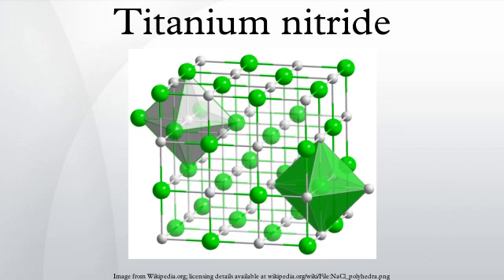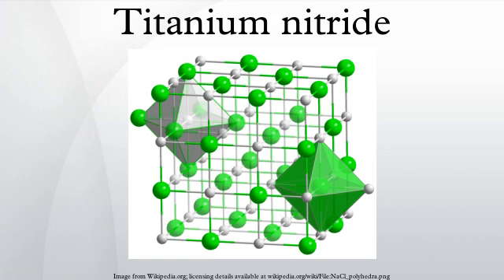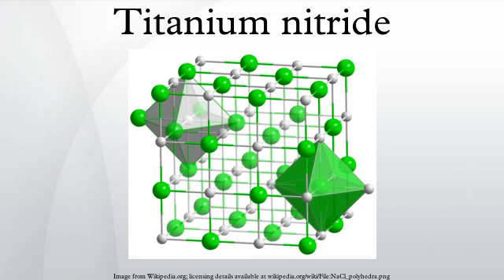Titanium nitride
Titanium nitride (TiN) (sometimes known as “Tinite” or “TiNite” or “TiN”) is an extremely hard ceramic material, often used as a coating on titanium alloys, steel, carbide, and aluminium components to improve the substrate's surface properties.
Applied as a thin coating, TiN is used to harden and protect cutting and sliding surfaces, for decorative purposes (due to its gold appearance), and as a non-toxic exterior for medical implants. In most applications a coating of less than 5 micrometres (0.00020 in) is applied.